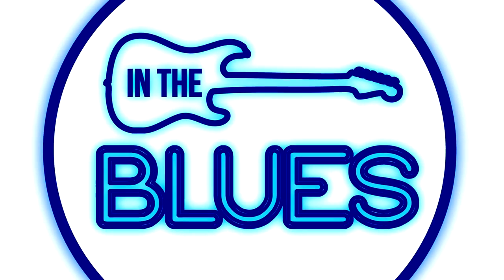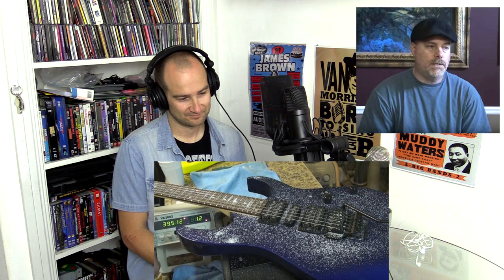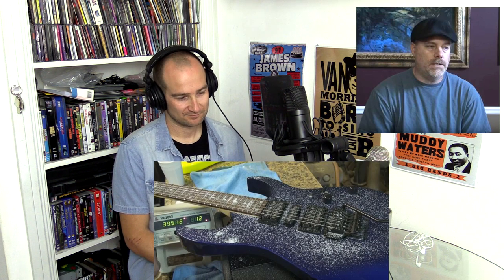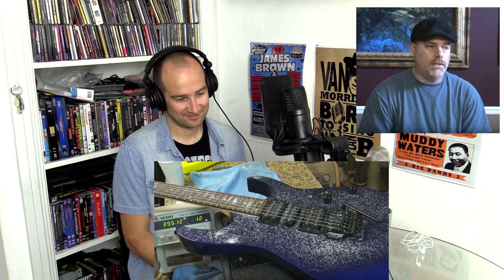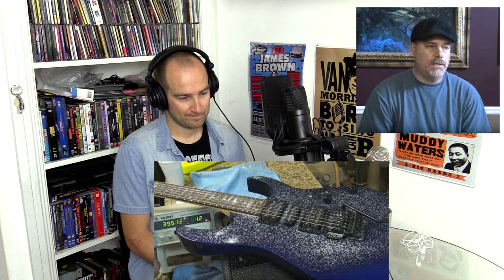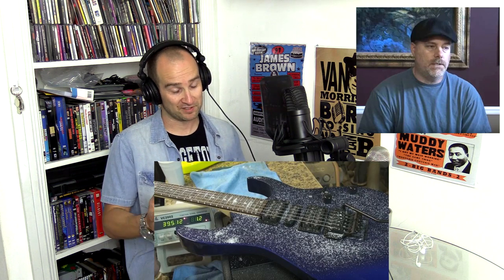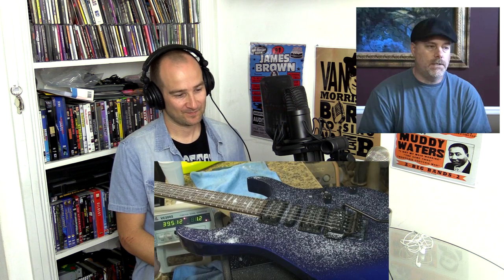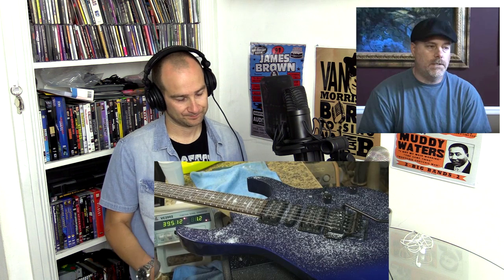How did the whole Tonewood thing start? with Will's Easy Guitars - INTHEBLUES Tone Podcast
How the "Tonewood" tests began with Wills' Easy Guitars - INTHEBLUES Tone Podcast